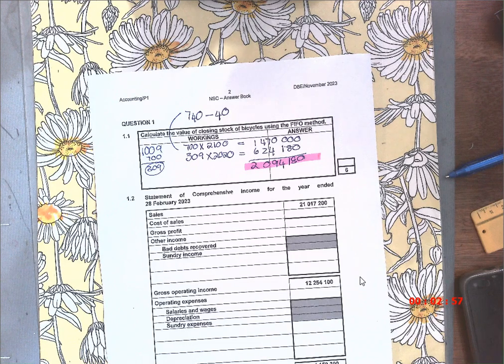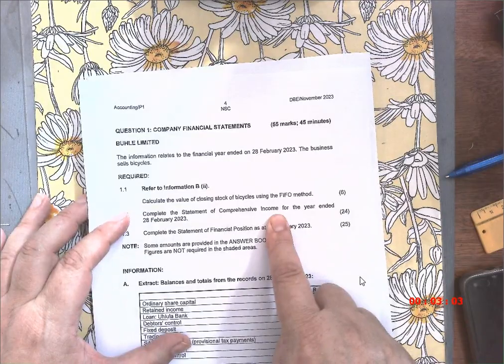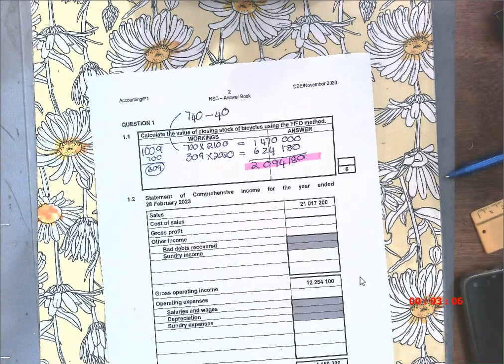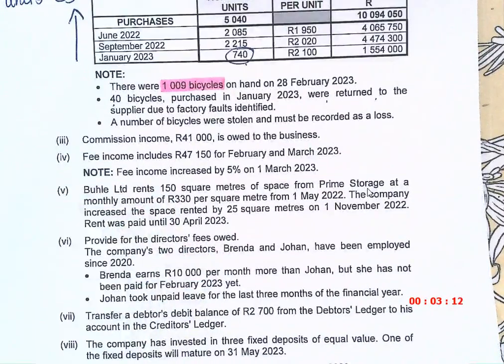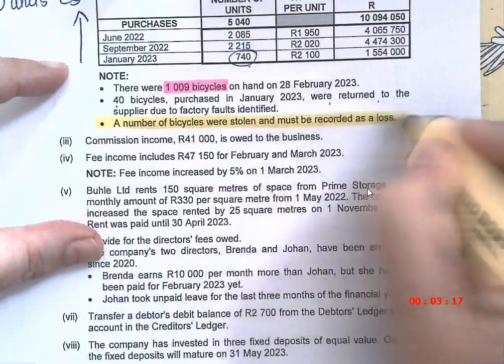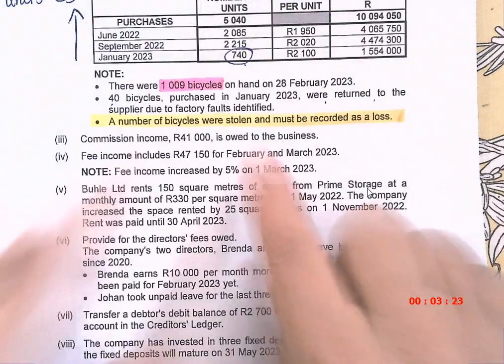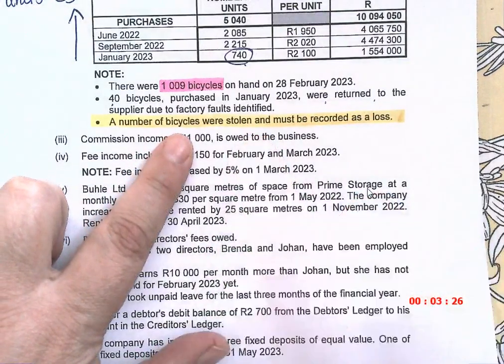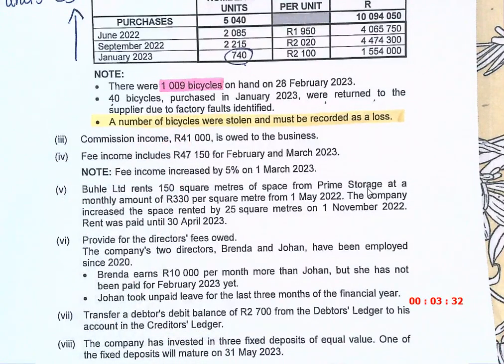nov 23 p1 q1 1